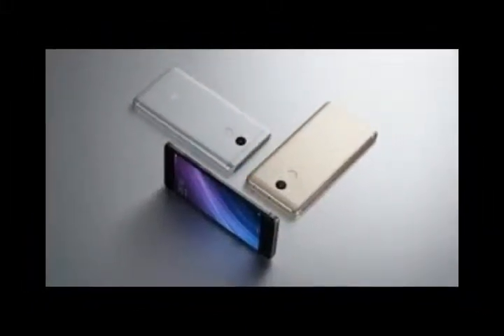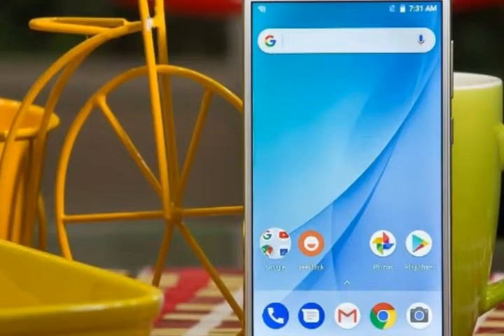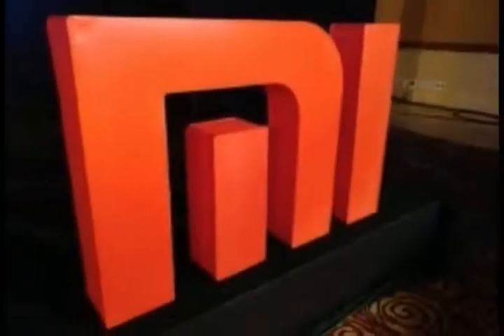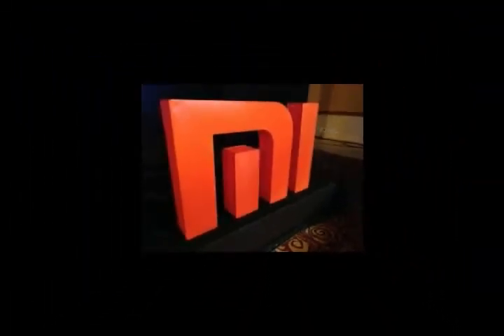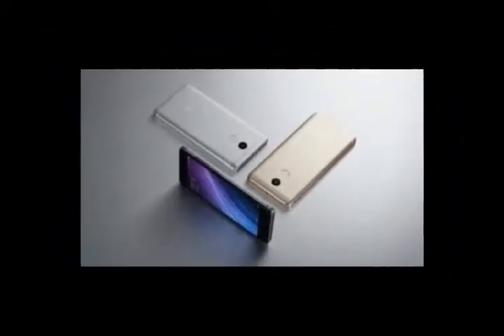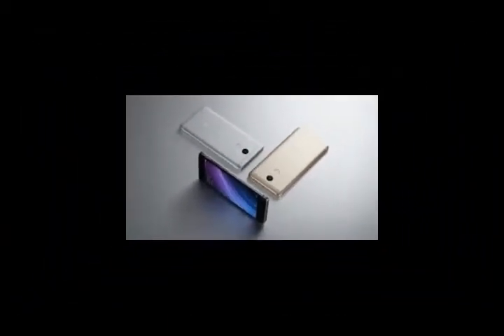Xiaomi mobile app hid major security flaw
By Iphonix Tech